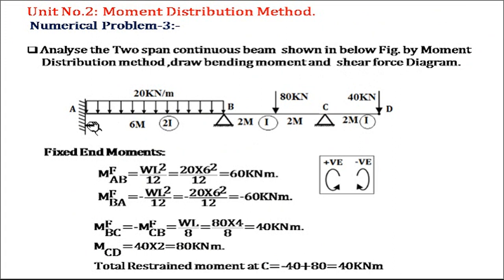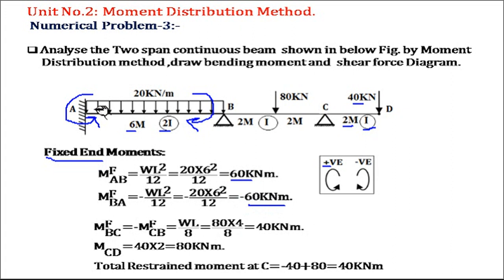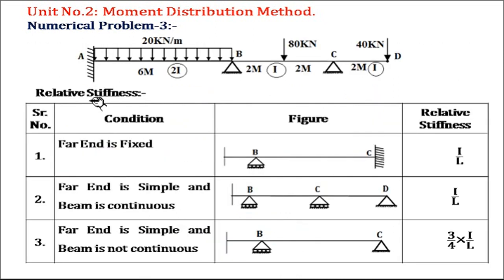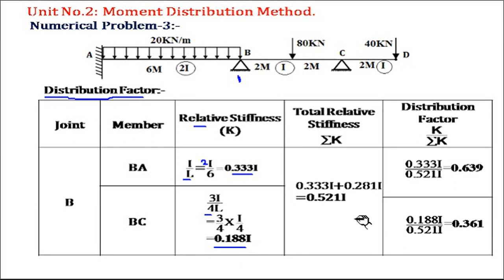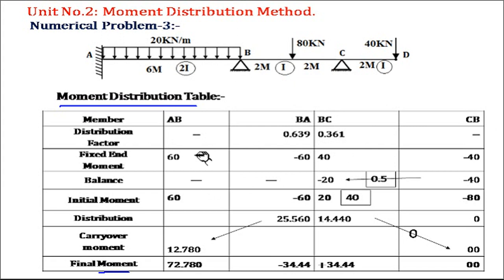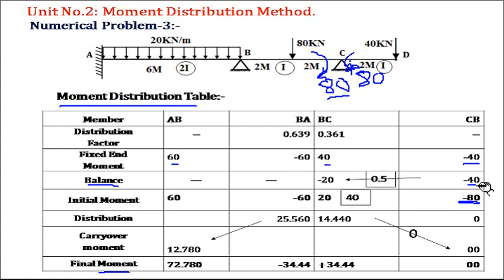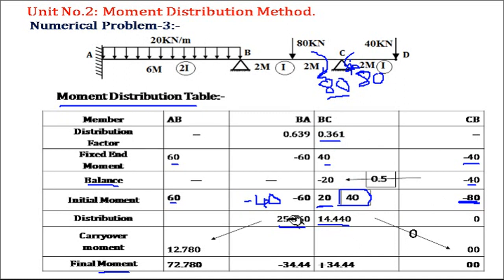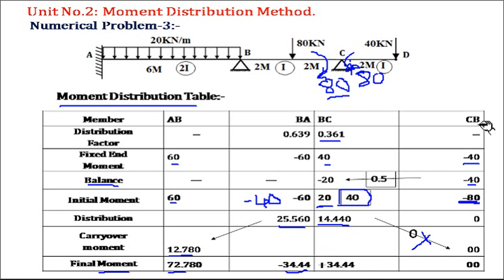Numerical Third on Analysis of Continuous Beam by Moment Distribution Method(Part-I Video)